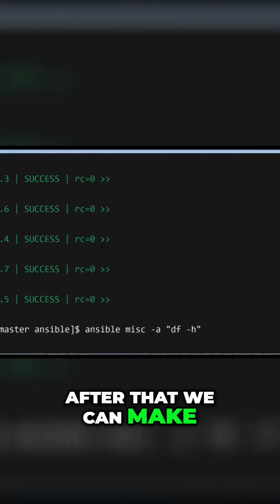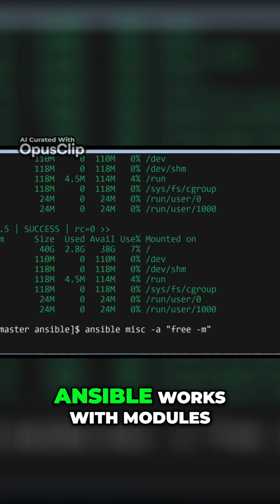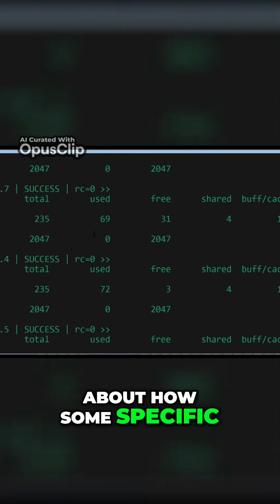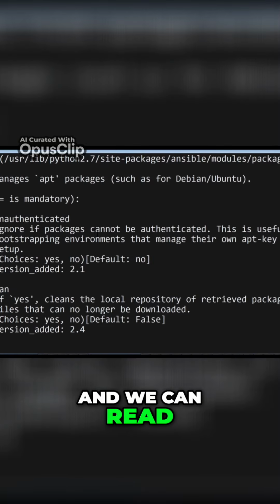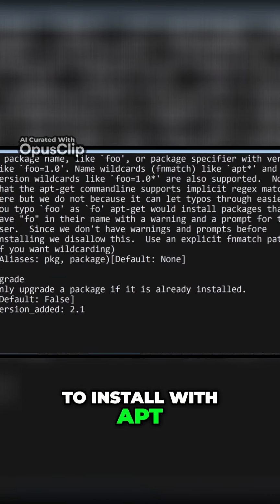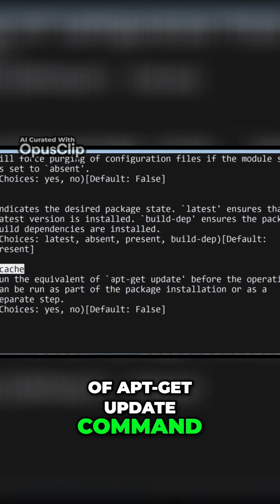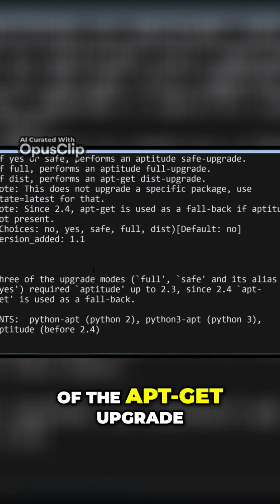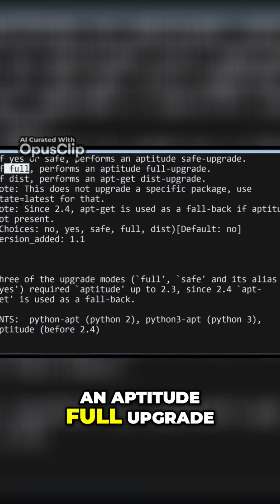Unlocking the Power of Ansible Modules A Comprehensive Guide